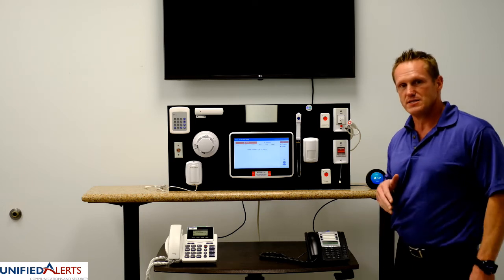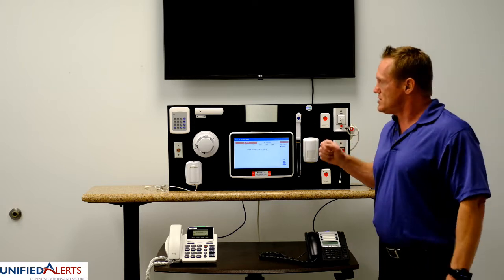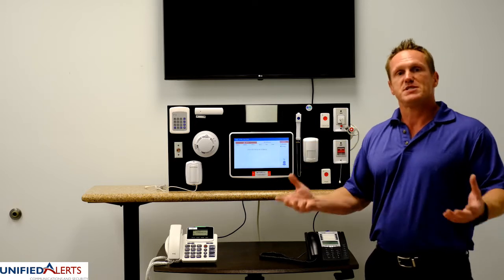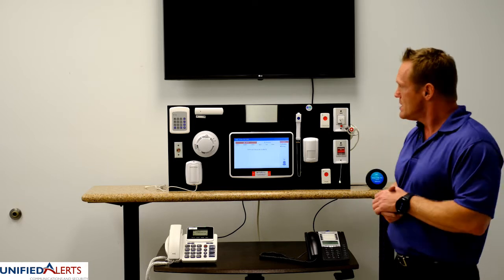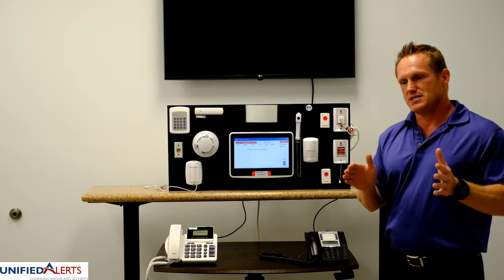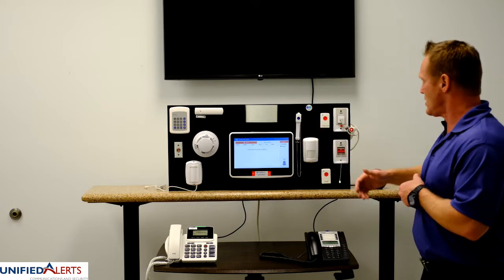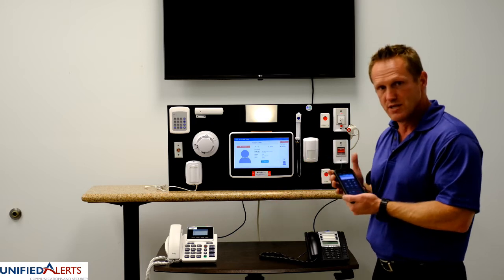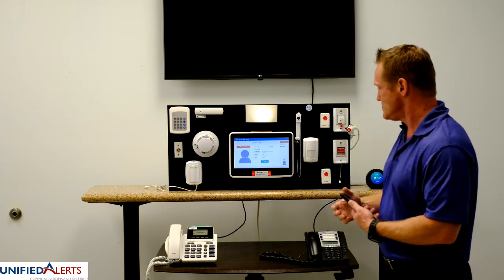Wireless Nurse Call System Overview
An overview of wireless nurse call